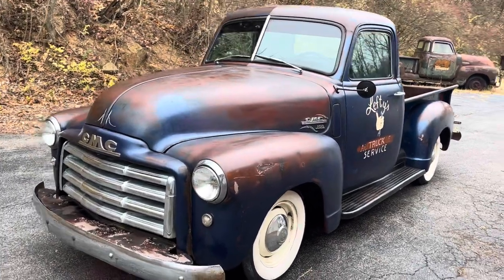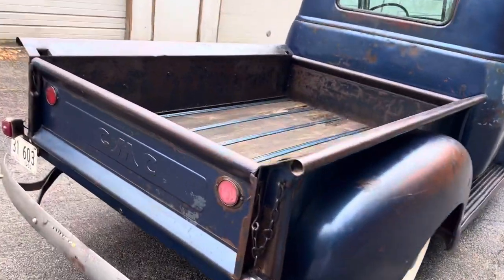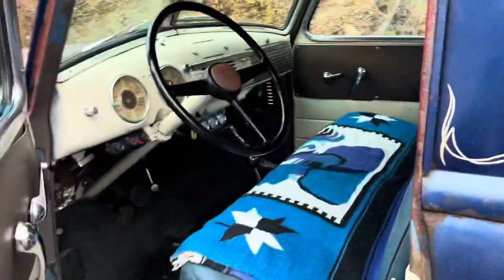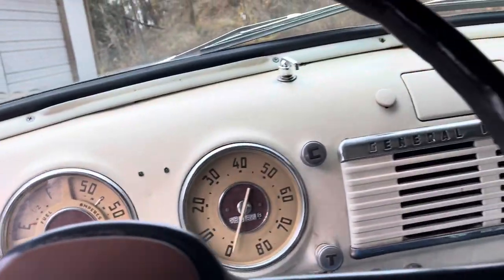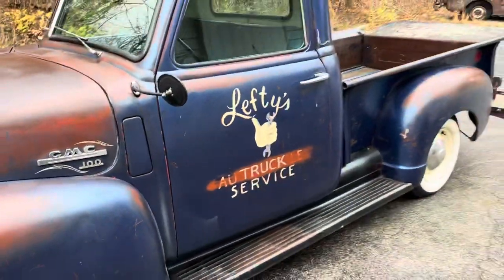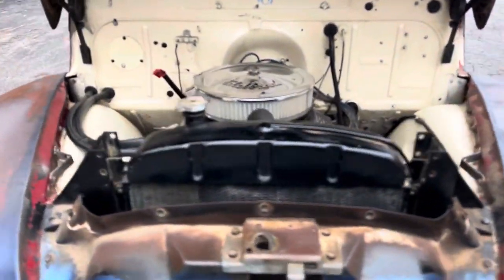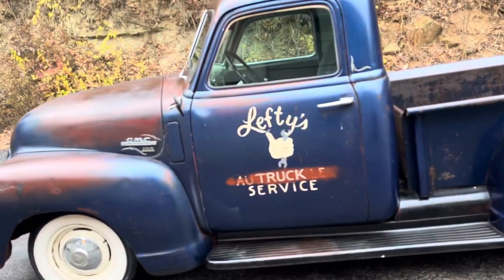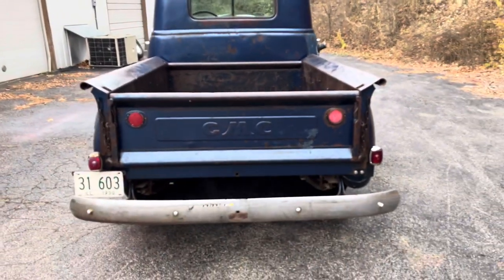SOLD 1950 GMC 100 Short Bed Patina Truck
1950 GMC 100 Short Bed
350 Engine
350 Automatic Transmission
10 Bolt GM Rear End
Power Disc Brakes Front, Drums Rear
12 Volt Wiring
New Glass
New Door Latches
New Heater
$17500
Clean Title